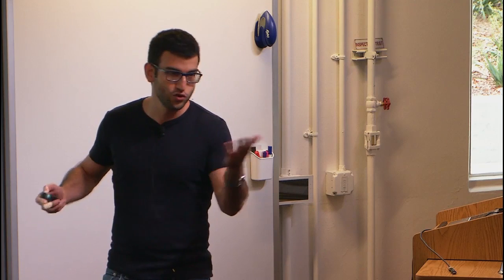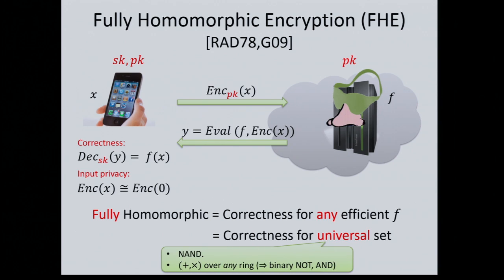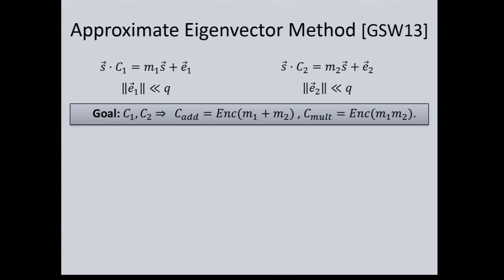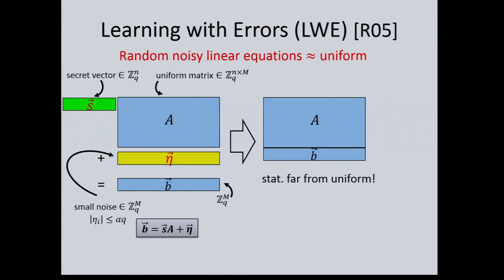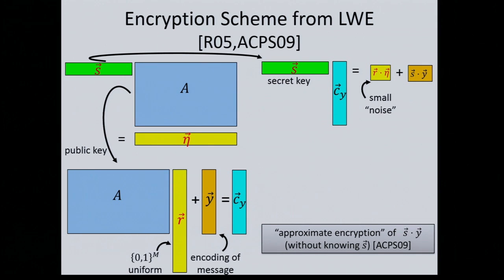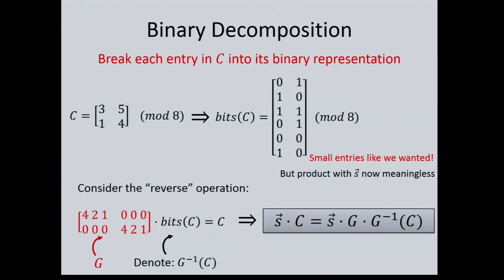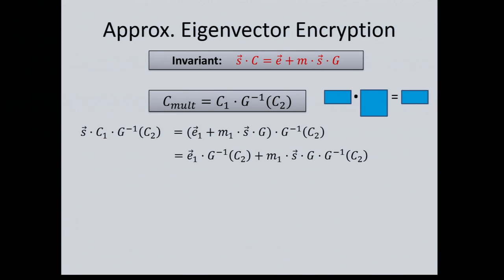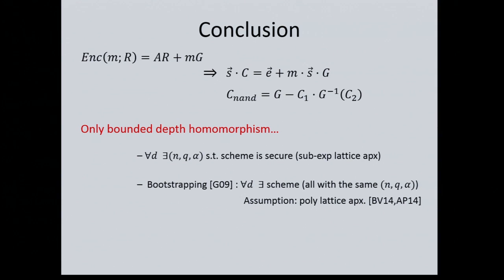Fully Homomorphic Encryption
Zvika Brakerski, Weizmann Institute
The Mathematics of Modern Cryptography